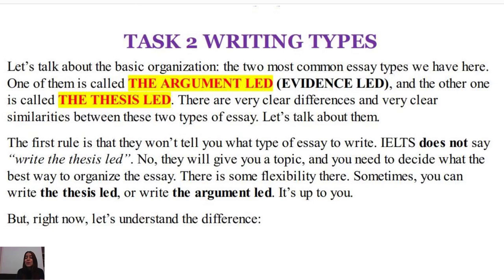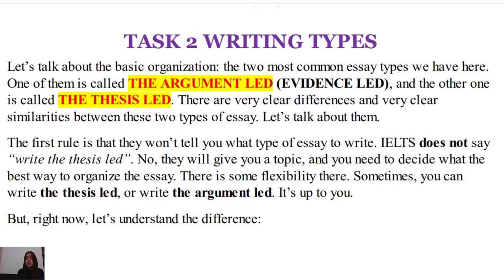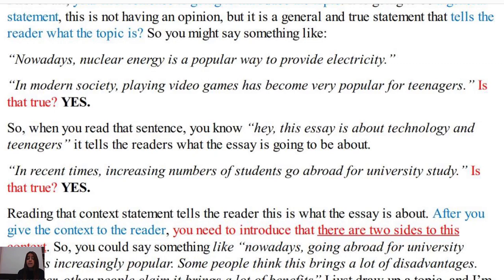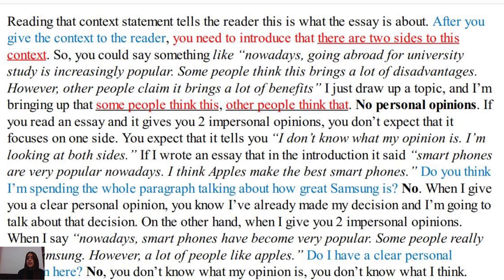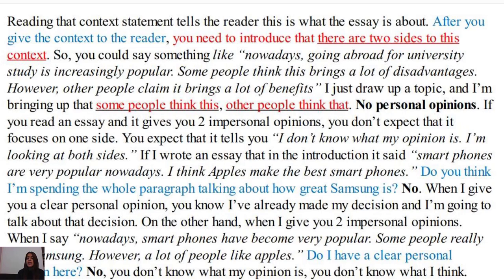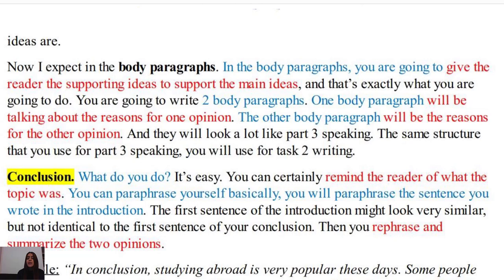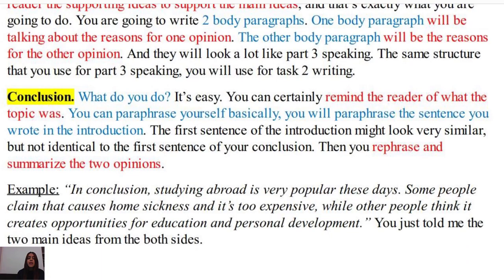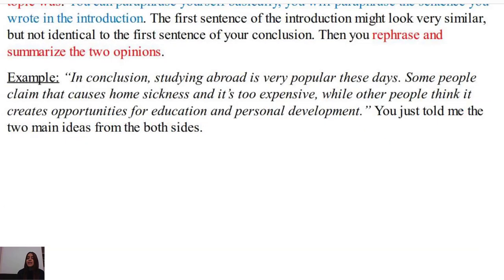How To Write An IELTS Essay Task 2 | Essay Types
Hello friends!

Are you one of those candidates who find IELTS writing challenging? Then here I have brought something really valuable for you.

We are going to learn how to write an effective IELTS writing essay from the scratch. This is one part of this series. I hope you will like it and it can help you.

This will broaden your understanding of the way you need to write a high band score IELTS essay.

Look forward to having you onboard! 😍

If you could please help me by:
2. Smashing the like button on this video 👍
3. Watching the video all the way through 👀

That would mean so much to me ❤️

My name is Ava. I've been teaching English for more than a decade. I have worked in IDP, one of the major IELTS organisers as an instructor and supervisor. Having worked in IELTS centres and participated in many IELTS training workshops, I can help you through your IELTS journey.

Happy learning!